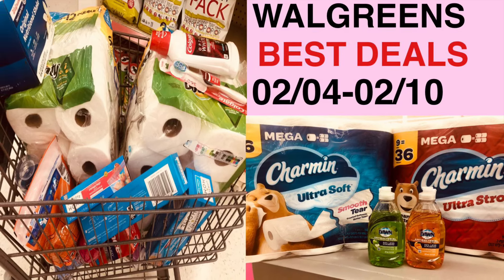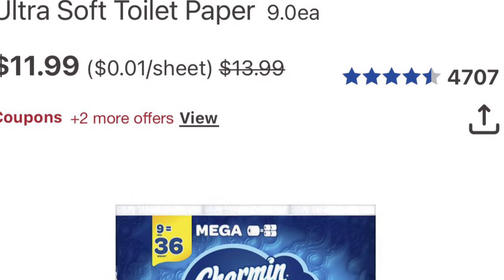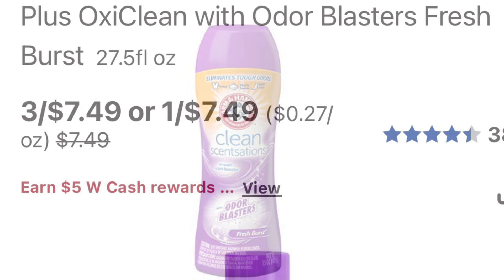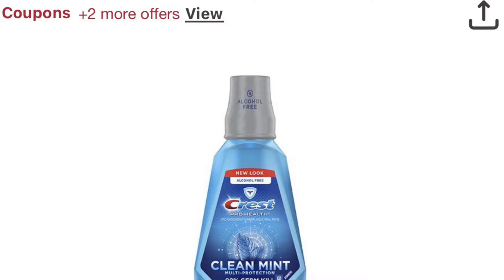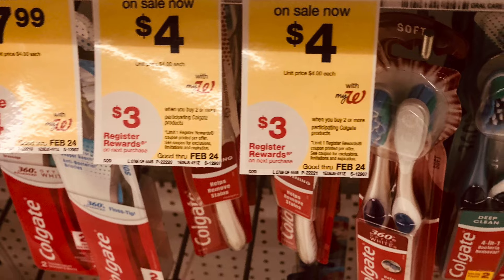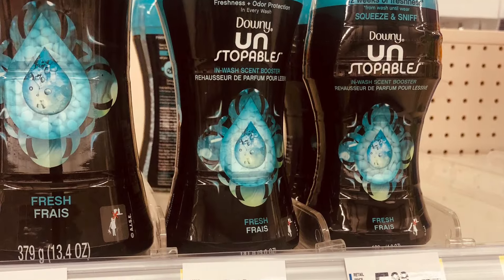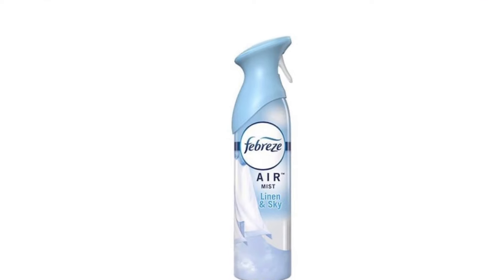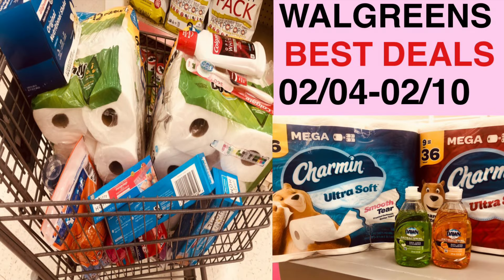WALGREENS BEST DEALS||02/04-02/10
Walgreens-02/04-02/10

Dawn dish soap, b2g1
1.24x2=2.48

Bounty or Charmin, b2g6+5
11.99x2=23.98

Arm & Hammer, b1g2 free
3/7.49

Complete bags, b1g2free
3/2.79

Crest, b3g5+5
5x3=15-5=10

Dove BW, b2g2
7x2=14-7=7

Colgate, b2g3
4x2=8-4=4

Bounce, Downy, Tide, b4g5
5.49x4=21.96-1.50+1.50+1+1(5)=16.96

Gain ez squeese dish soap, b2g1
1.99x2=3.98

Mr. Clean Cleaner, b3g3
2.69x3=8.09

Febreze b3g3
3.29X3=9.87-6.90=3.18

Dove Hair Care, b2g2
4x2=8-2=6